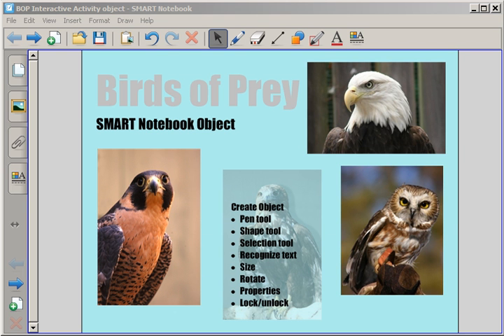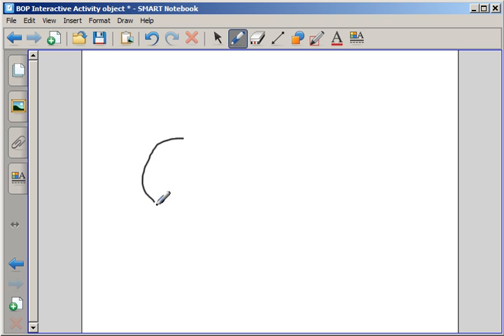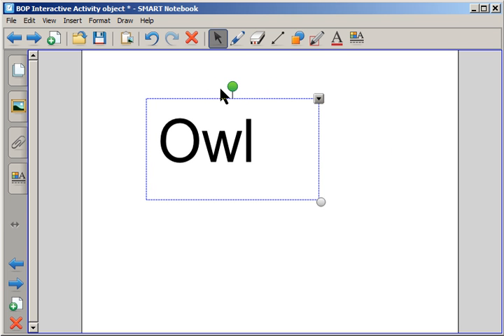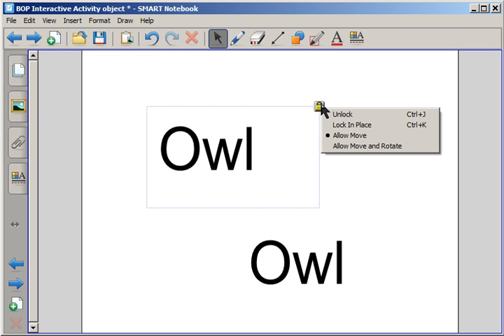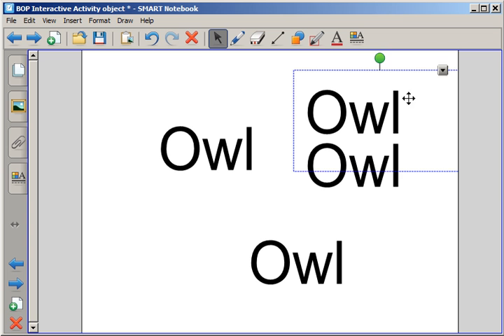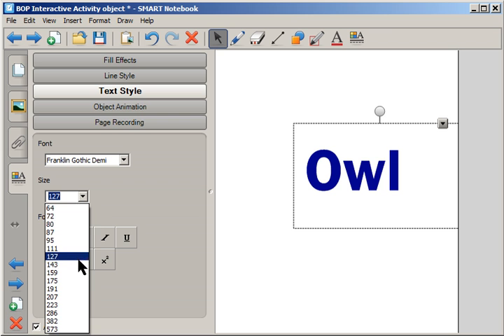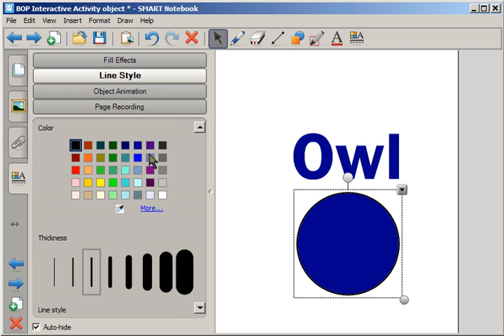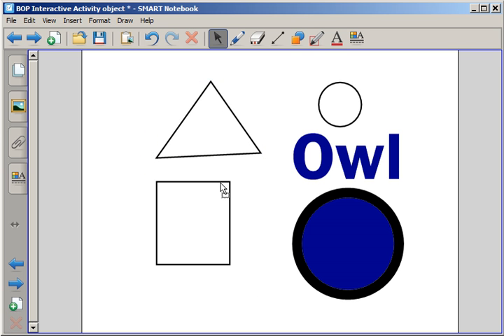2 SMART Notebook Objects